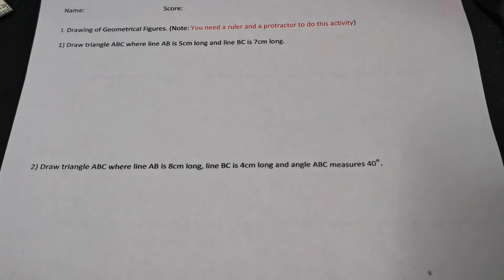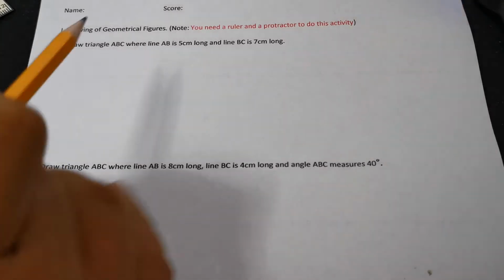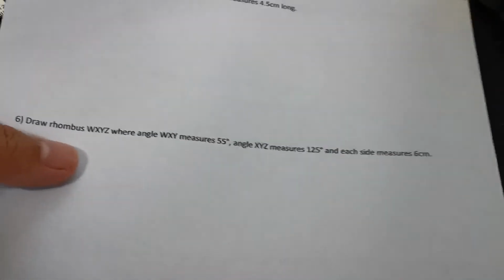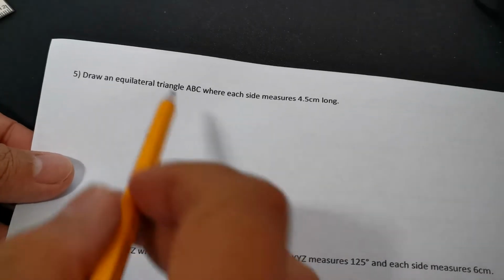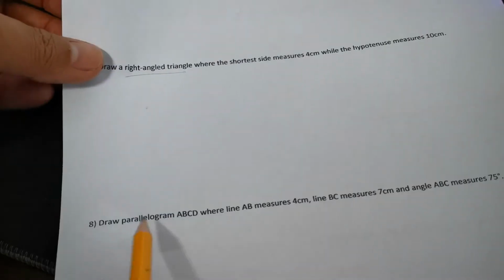Math 5 (W31) - Drawing Geometrical Figures